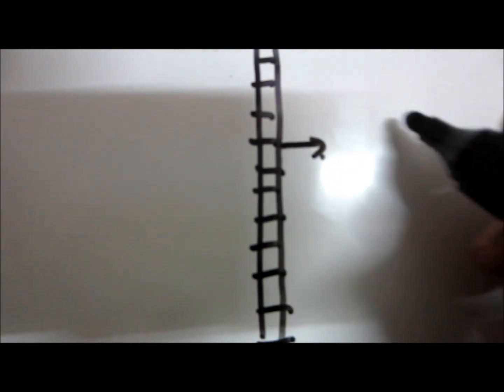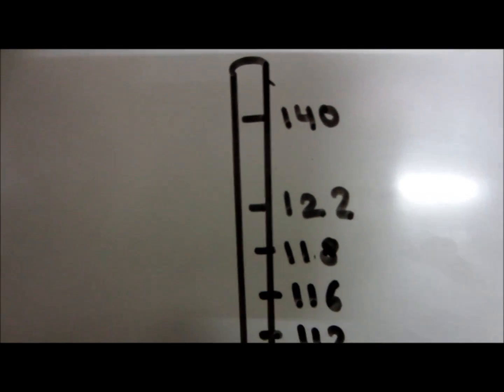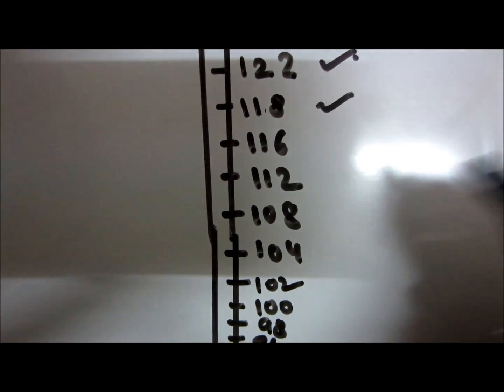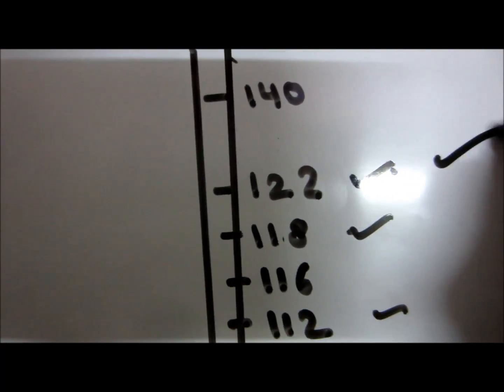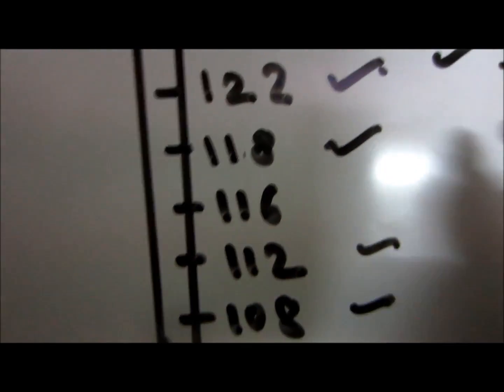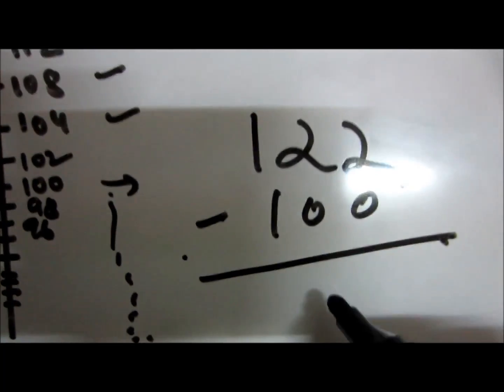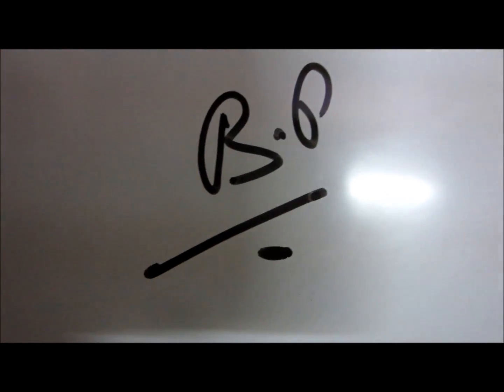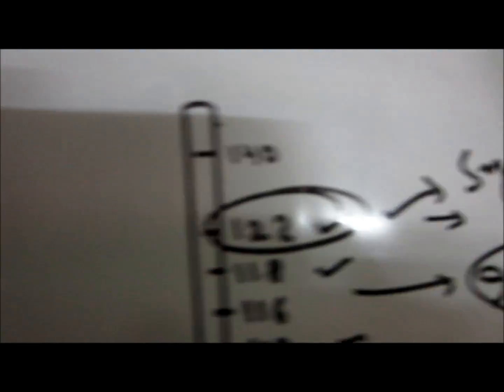Pulses Paradoxus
This is a white board lecture explaining what is pulses paradoxus, if you will listen carefully you will be able to understand it bettter